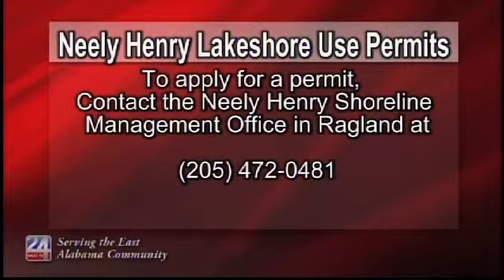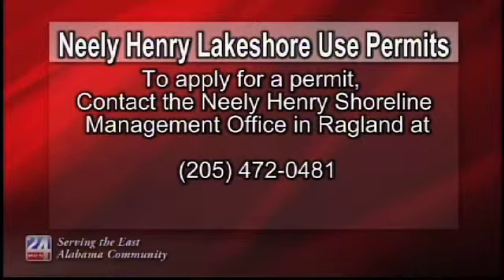Neely Henry Drawdown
WEAC TV24